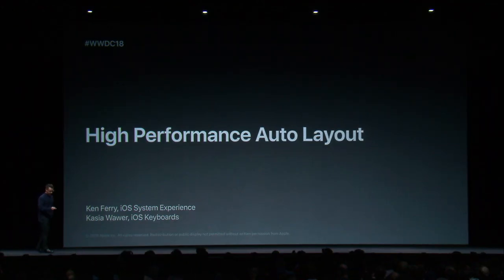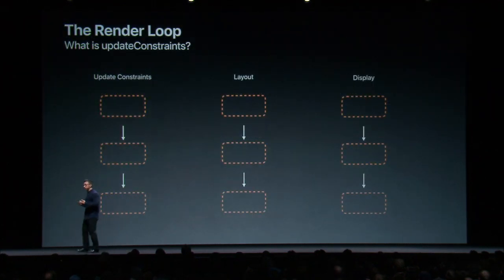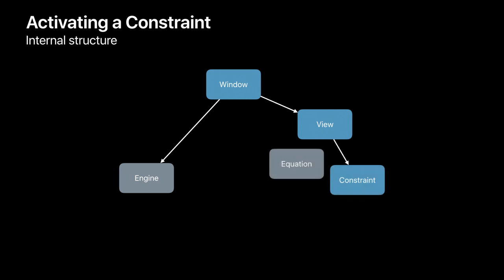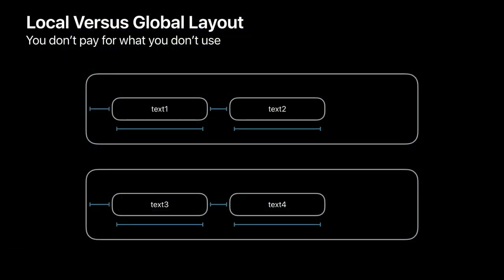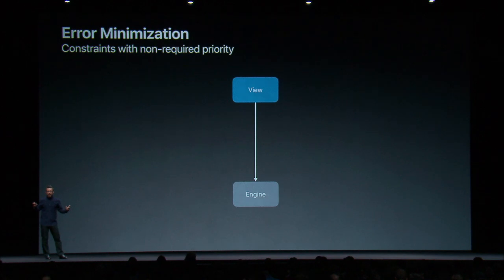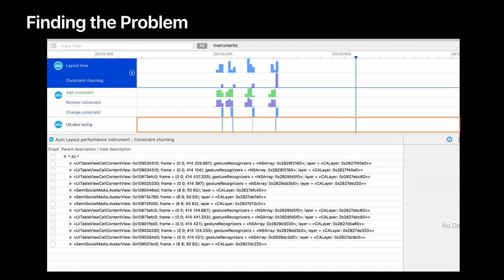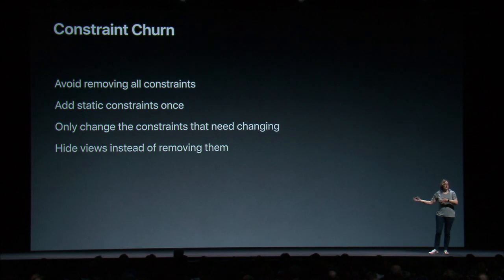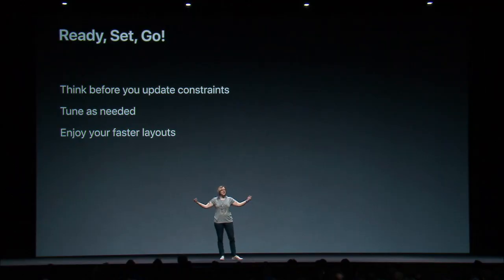220 hd high performance auto layout